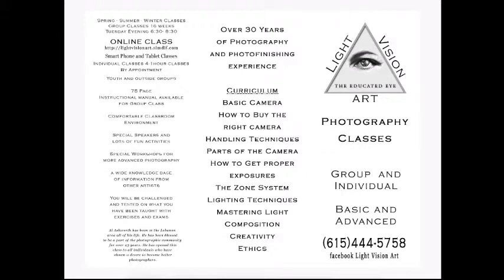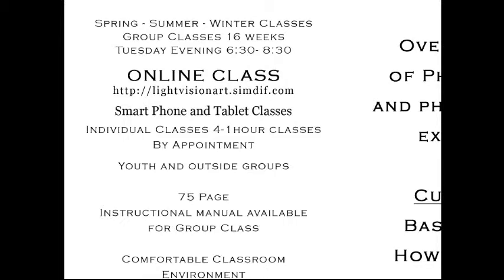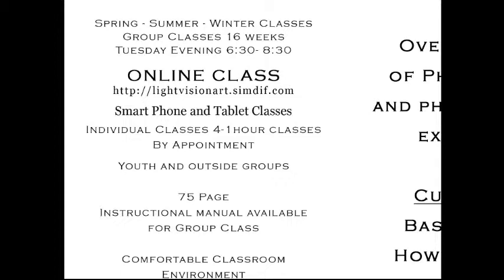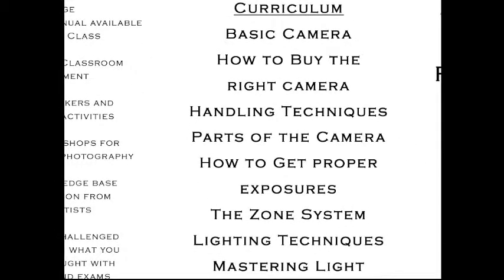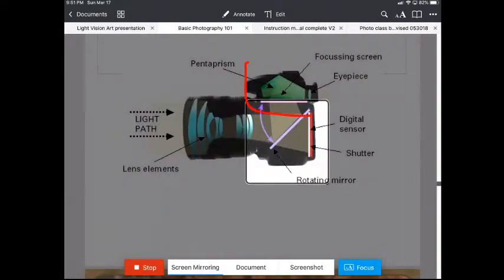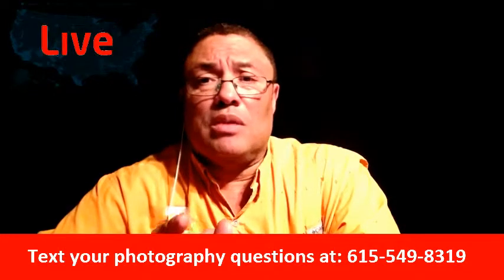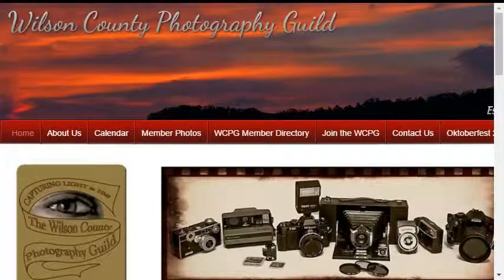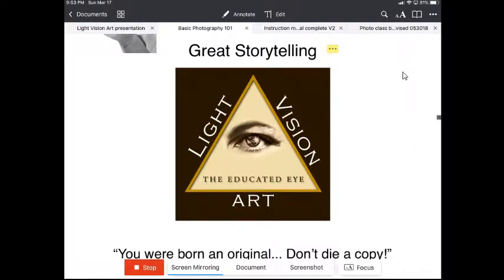Photography classes at Light Vision Art: The Educated Eye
With over 30 years experience in the photography and photofinishing industry we're able to provide you the best and most comprehensive and affordable photography classes.